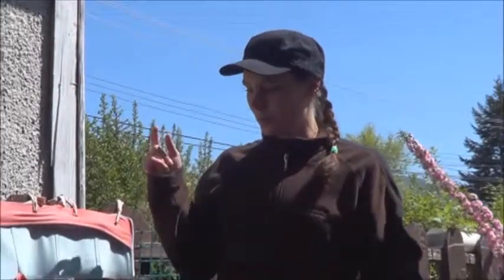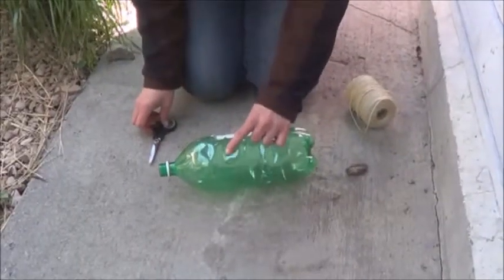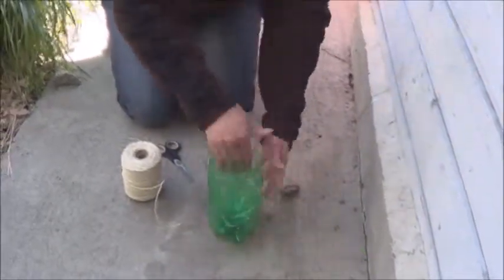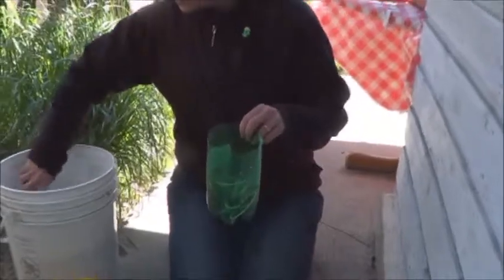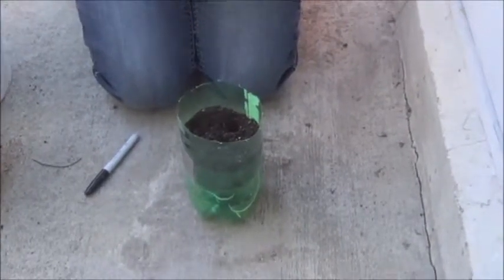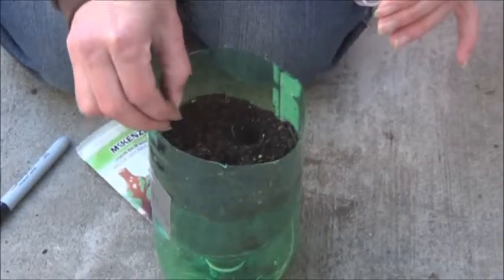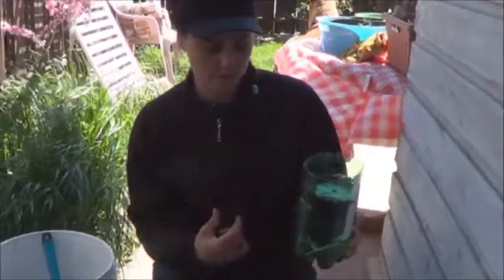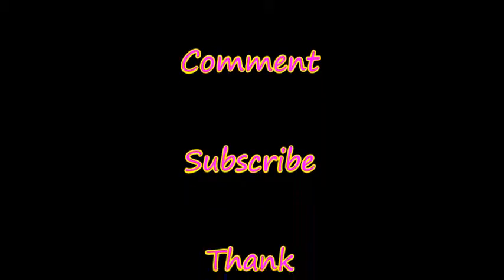Soda Pop Bottle Garden part 1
I saw a handy craft and decided to try it last year! It went well and decided to do it again this year =)
I re-purposed the kids "over the door shoe organizer" into a pop bottle herb garden that hangs off of my fence. There are ties on this one so I hammered some nails into a 2x4 and it happened to sit perfectly on the top of the fence. I am also re-using the bottles that I had last year!
Check out part 2:

Another pop bottle solution: